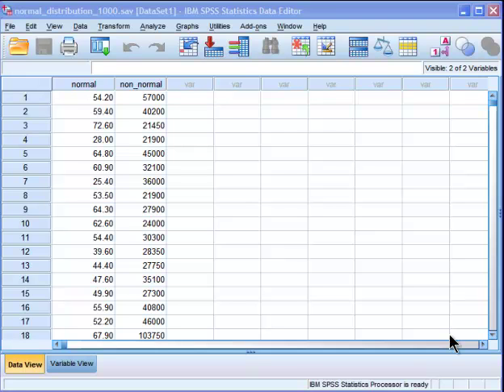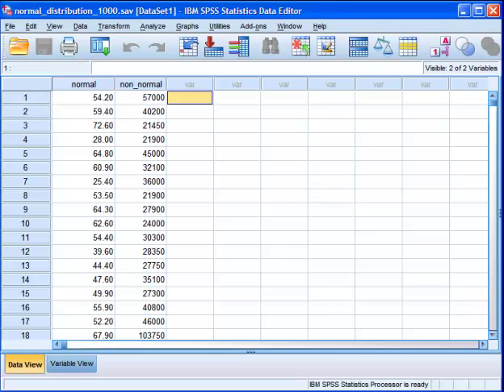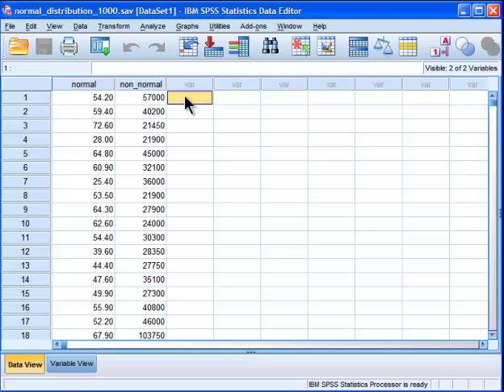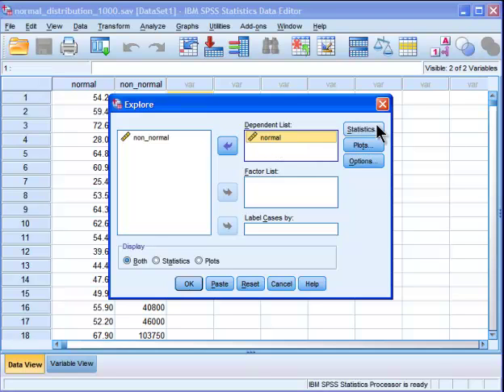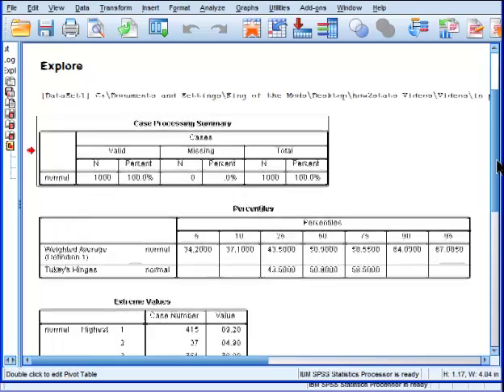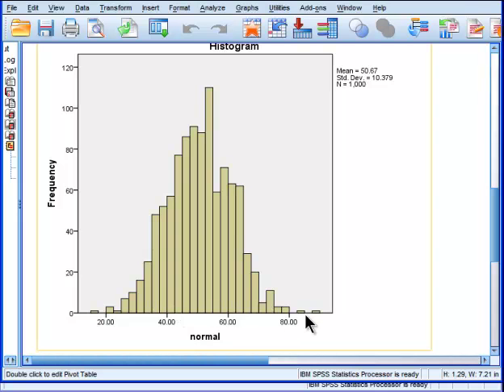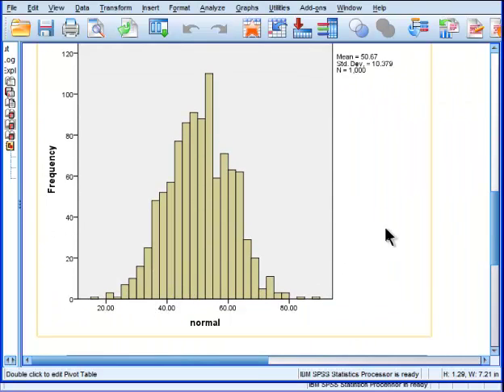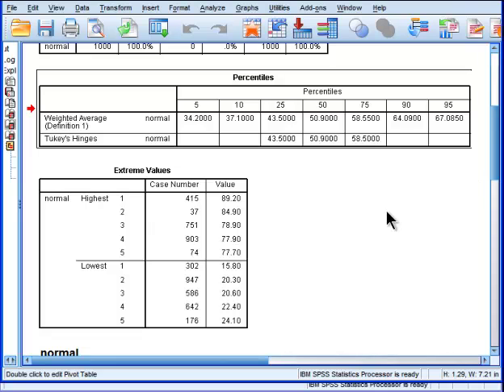The Right Way to Detect Outliers - Outlier Labeling Rule (part 1)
I demonstrate arguably the most valid way to detect outliers in data that roughly correspond to a normal distribution: the outlier labeling rule. I also point out that using 2.2 rather than the more common 1.5 is more appropriate as a multiplier.

The formulae I use in the video are:

Upper = Q3 + (2.2 * (Q3 - Q1))

Lower = Q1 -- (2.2 * (Q3 - Q1))

The references in video are:

Tukey, J.W. (1977). Exploratory Data Analysis. Reading, MA: Addison-Wesley.

Hoaglin, D.C., Iglewicz, B., and Tukey, J.W. (1986). Performance of some resistant rules for outlier labeling, Journal of American Statistical Association, 81, 991-999.

Hoaglin, D. C., and Iglewicz, B. (1987), Fine tuning some resistant rules for outlier labeling, Journal of American Statistical Association, 82, 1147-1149.

"outliers statistics" "statistical outlier"